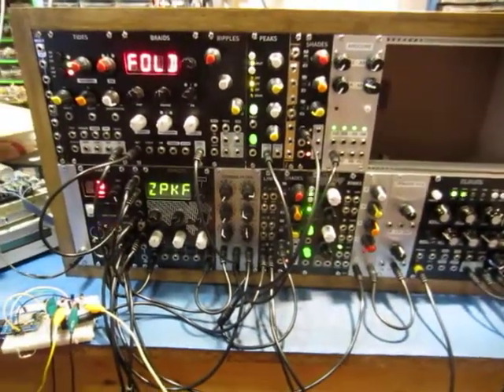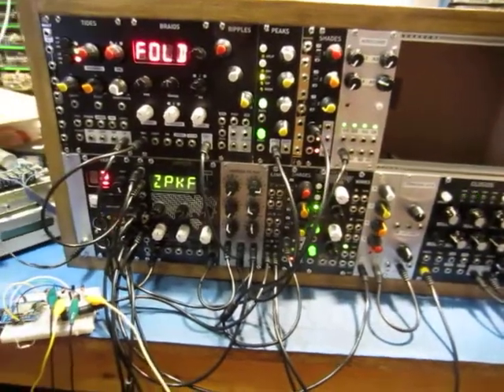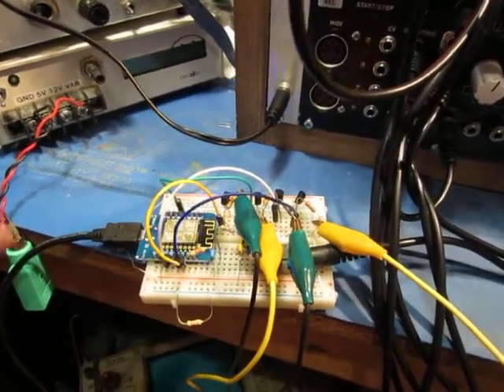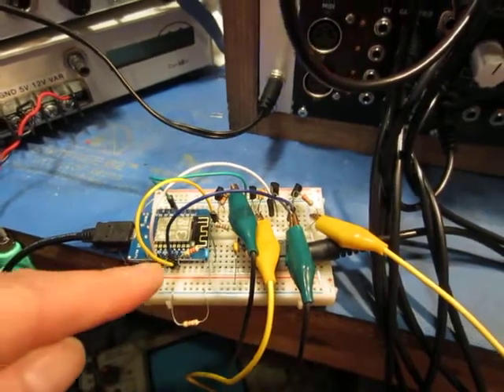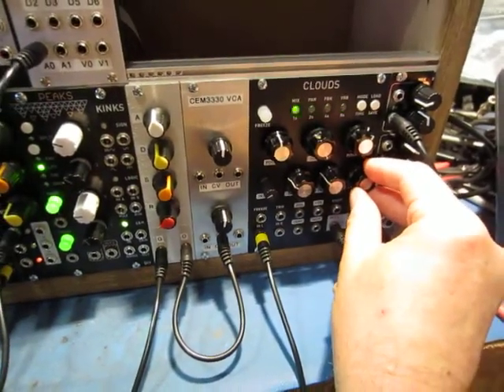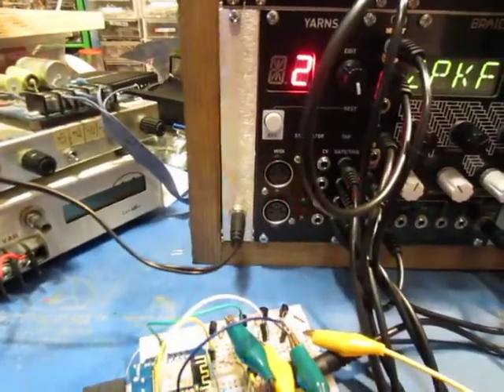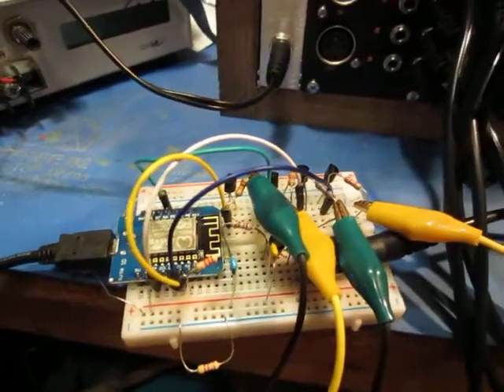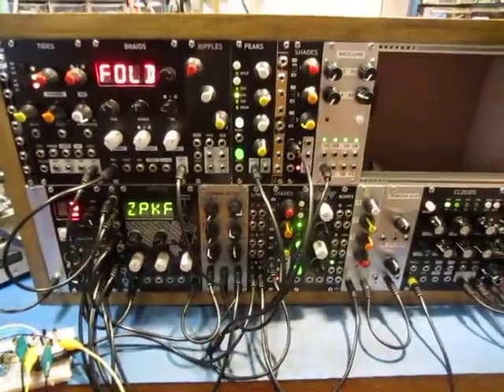Eurorack ESP8266 Drum Machine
A prototype ESP8266 drum machine working with my eurorack modular synthesizer. The ESP8266 board is a Wemos D1 mini which costs about $3 on AliExpress. ESP8266 Arduino code is a slightly modified version of Jan Ostman's very clever implementation:

The code converts 16 bit 44khz PCM encoded samples to a PDM (pulse density modulated) encoded data stream on the ESP8266 I2S output. A simple lowpass filter converts this into fairly good quality audio. I modded the code from midi input to trigger inputs for my modular synth. Besides being incredibly cheap, the D1 Mini has 4mb of flash for storing samples.